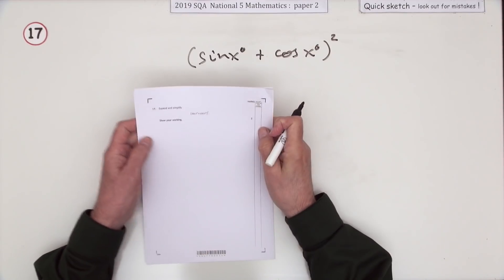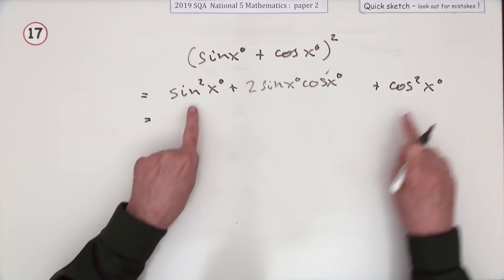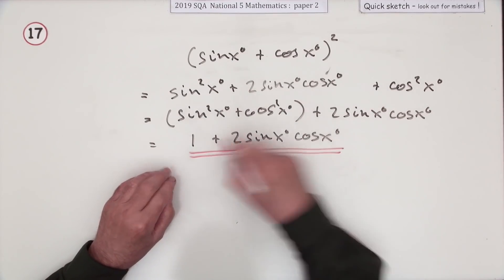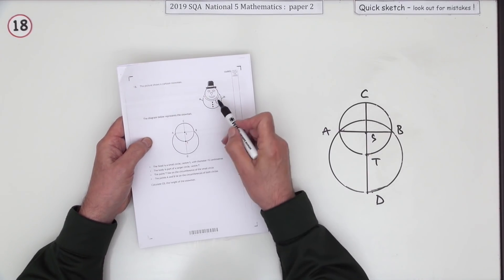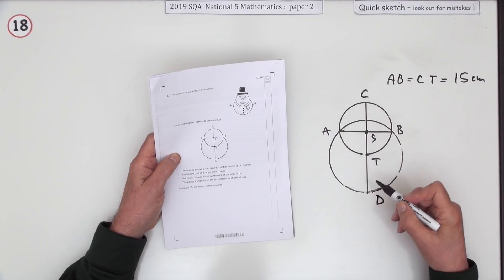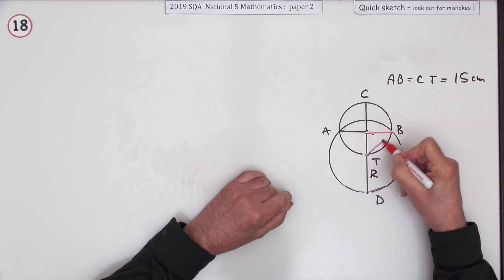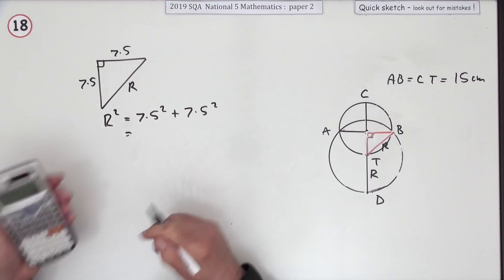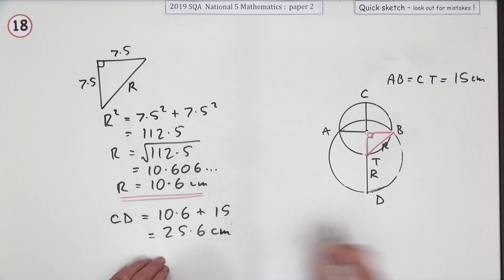2019 SQA Nat 5 Maths paper 2 nos 17 & 18 Quick Sketch